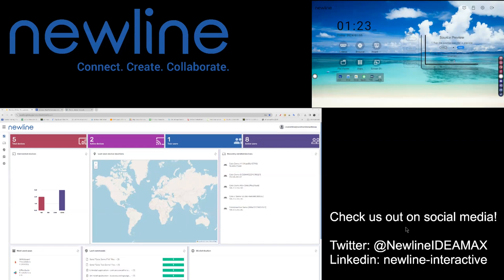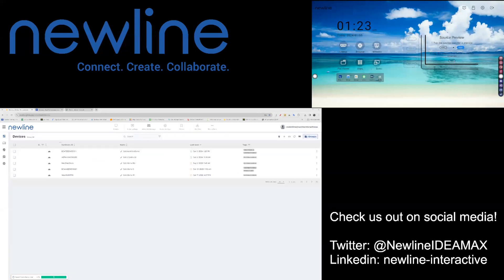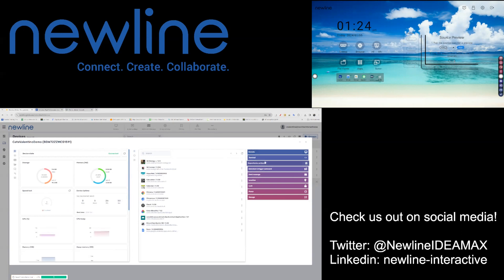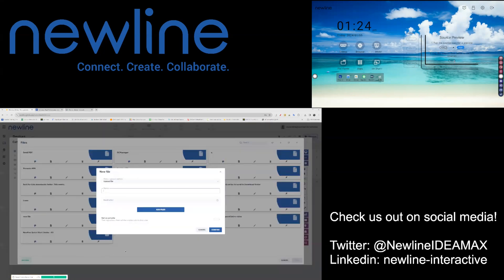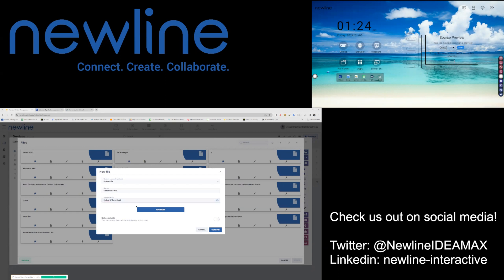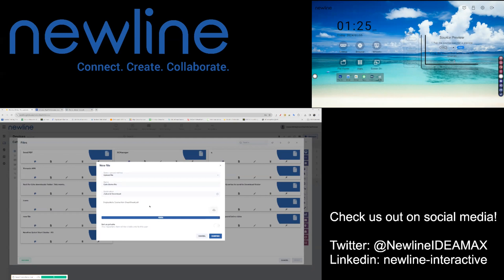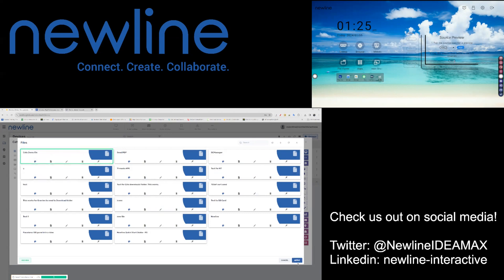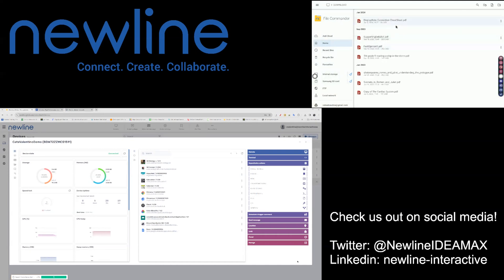Newline Display Management: Sending Files to your Newline Panel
Remotely send files to your Newline displays through the Newline Display Management online portal.